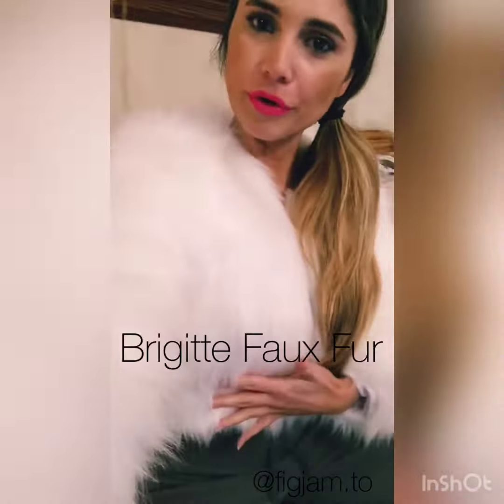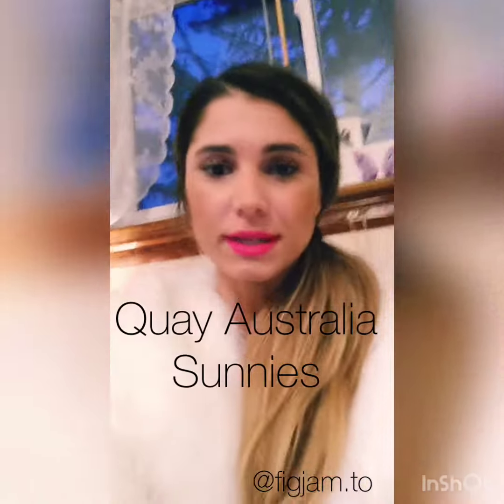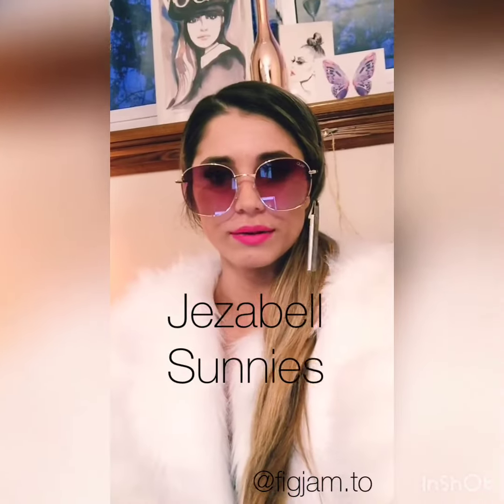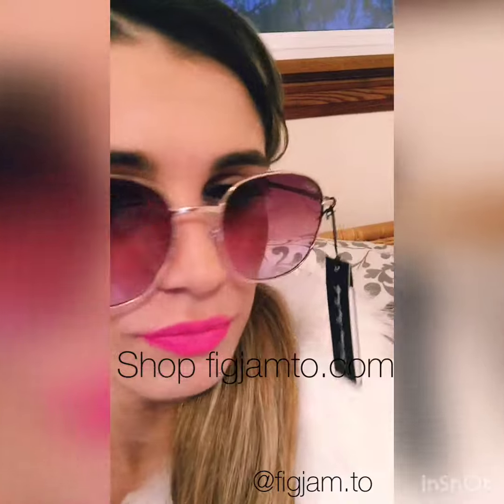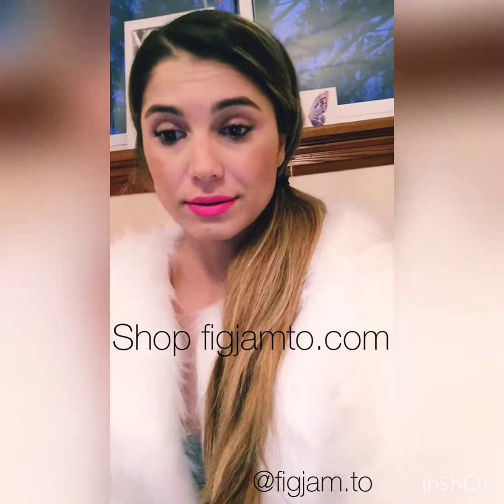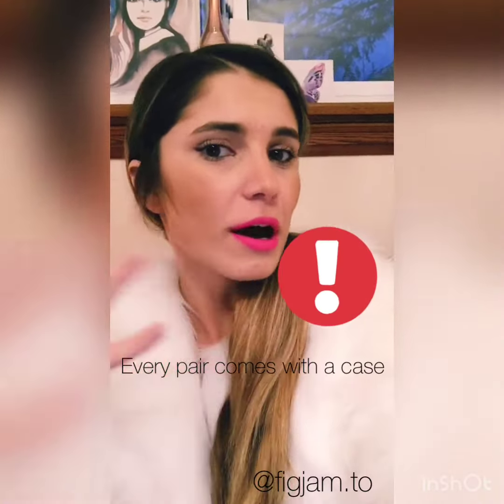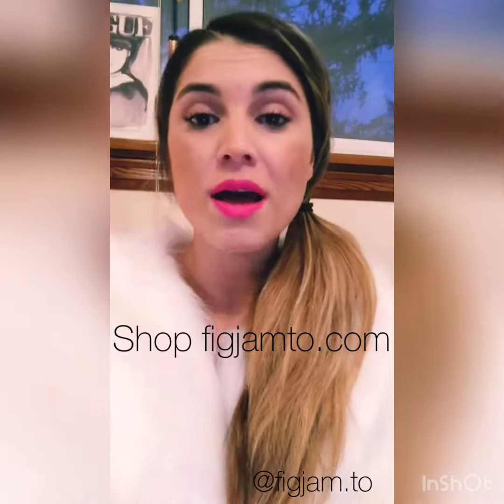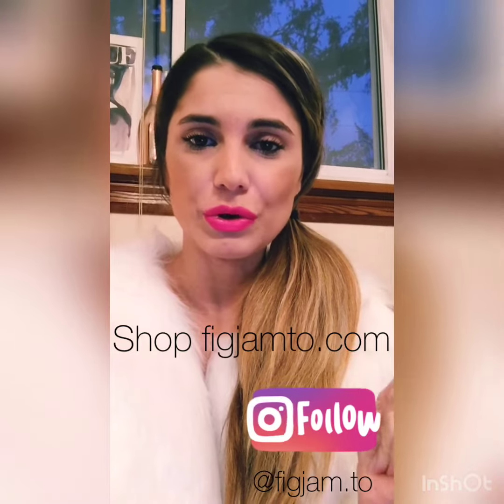Quay Australia Jezabell Sunglasses - Try on haul by figjamto